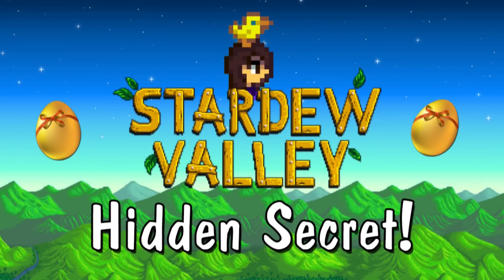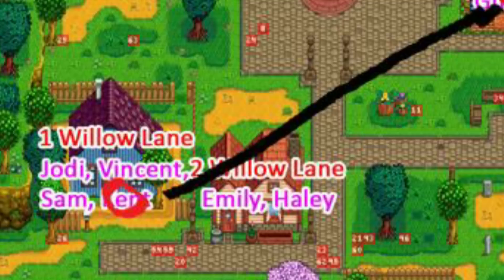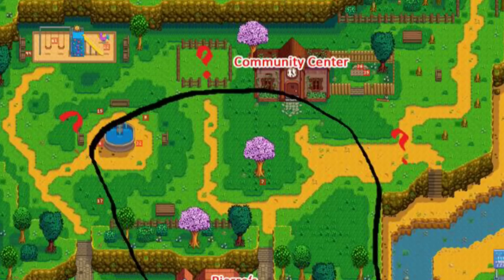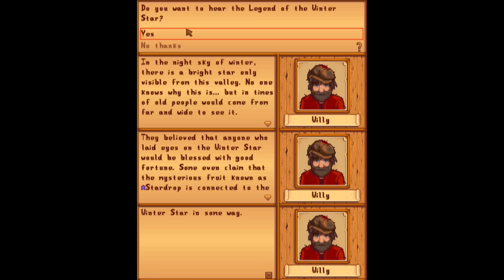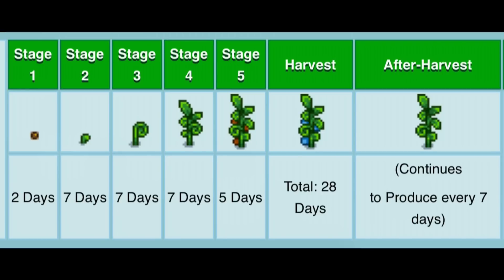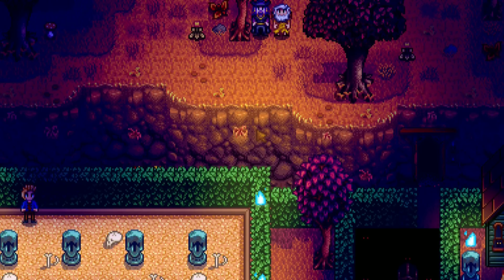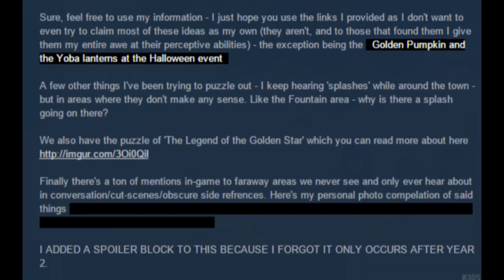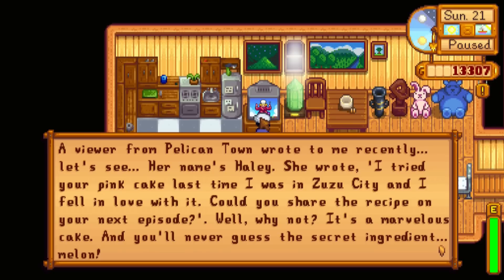Everything we know about the secret of Stardew Valley!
In a recent interview, ConcernedApe hinted towards an Easter Egg nobody has found.
In this video, I'll tell you all the important information and discoveries about it so far!
Want to support me and get some awesome rewards for doing so?

Special thanks to Jess, Joe, Ian, Zookiepook, Kurnel, Nicole, Luke, Clarissa and Woopity for their generous support!

Game: Stardew Valley (Pre-Release Copy)
Platform: Laptop (Asus GL551JW-DS71)
Gameplay by: Evanz111
Recorded with: FRAPS
Edited with: MAGIX Movie Edit Pro 2013 Plus
Audio Recorded with: Blue Snowball
Edited with: Audacity